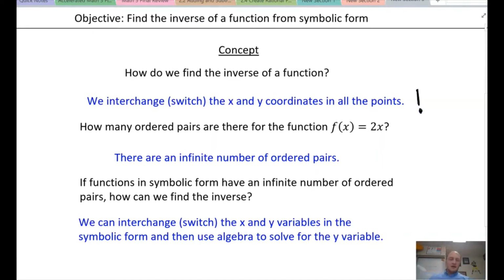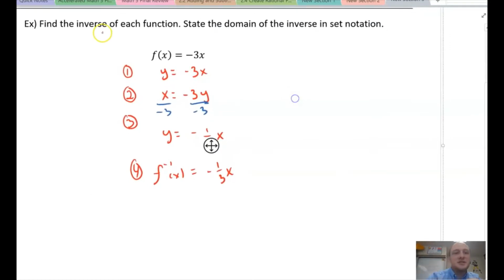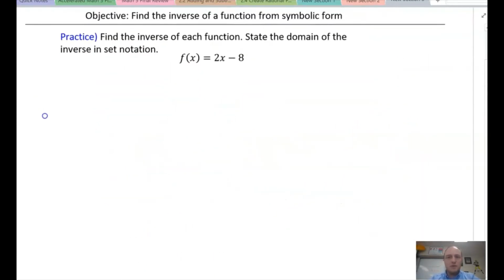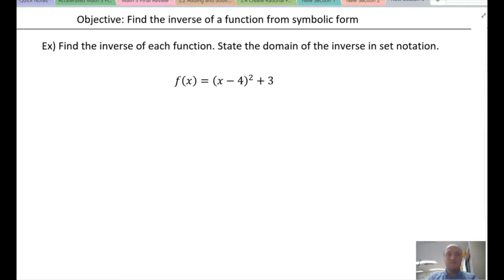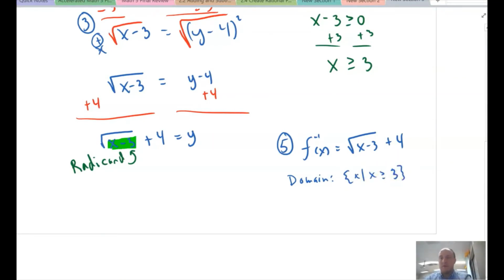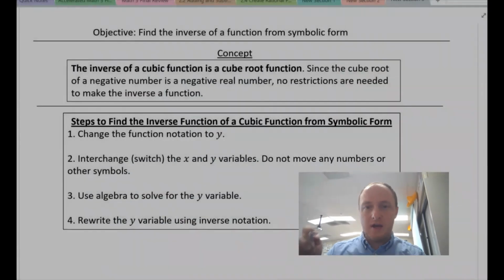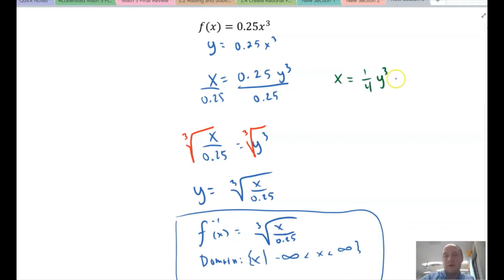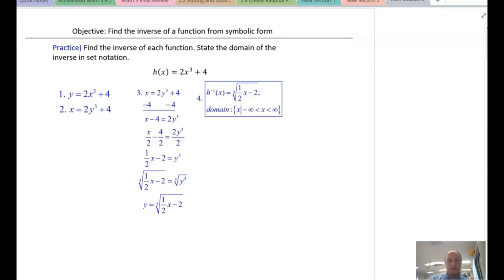Acc Math 3 4 2 Finding the Inverse in Symbolic Form